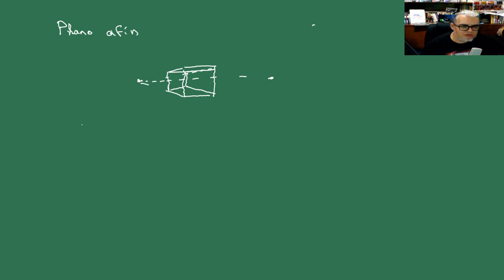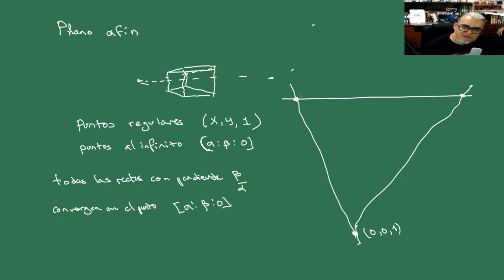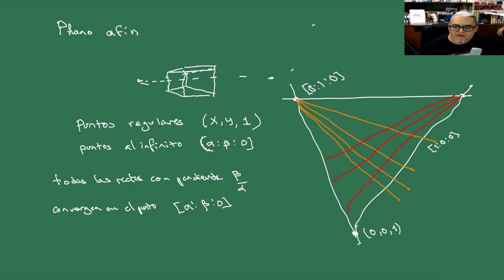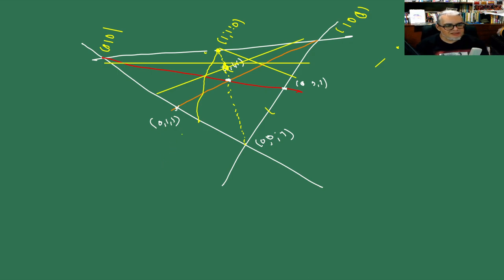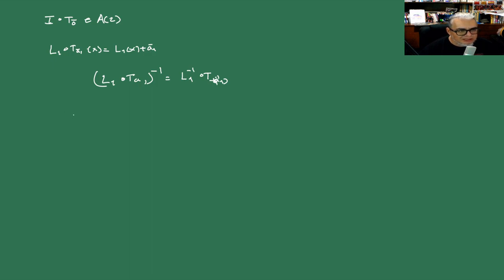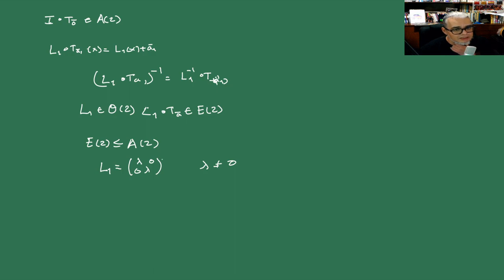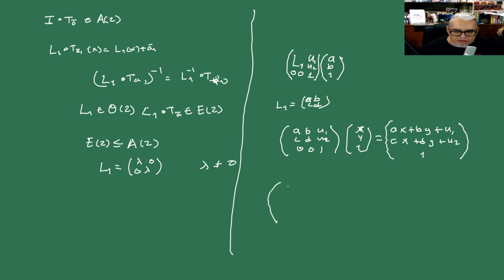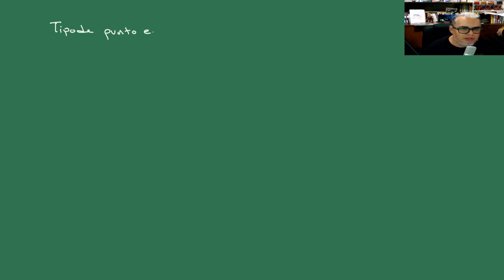IGA Sesión 28 Geometría Afín